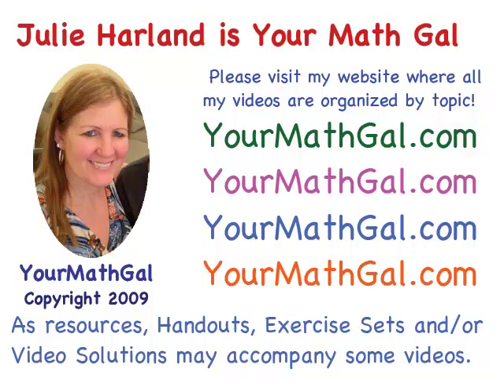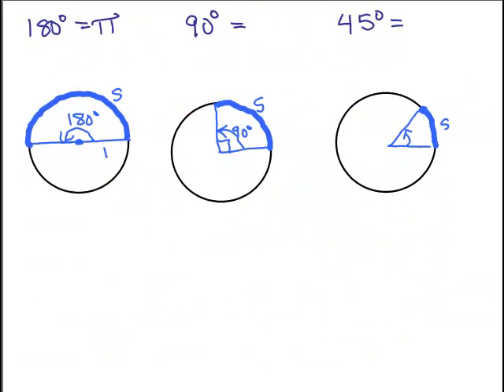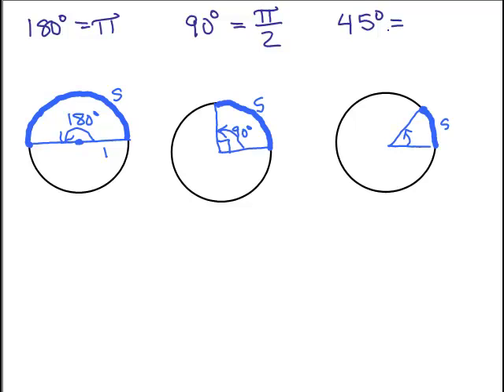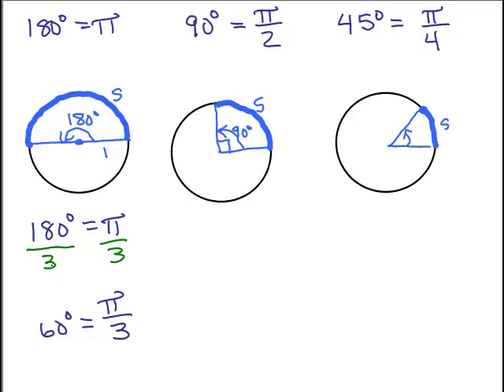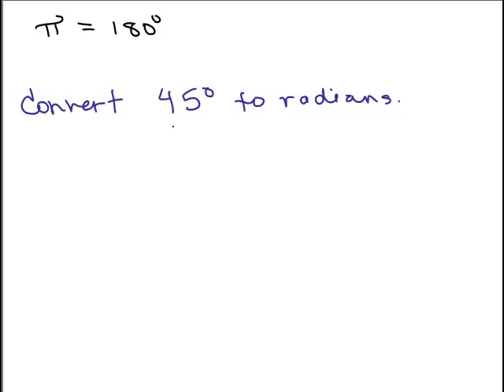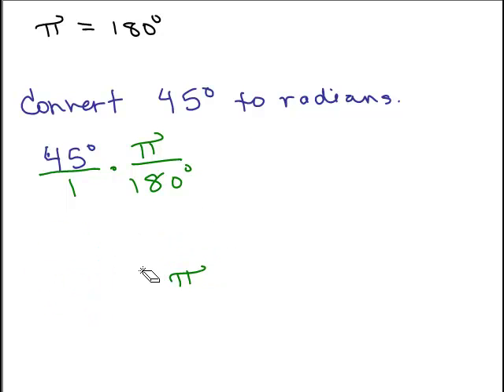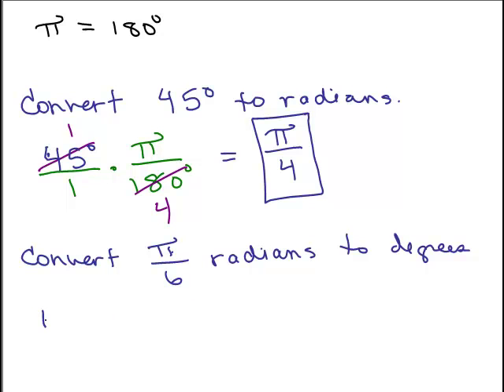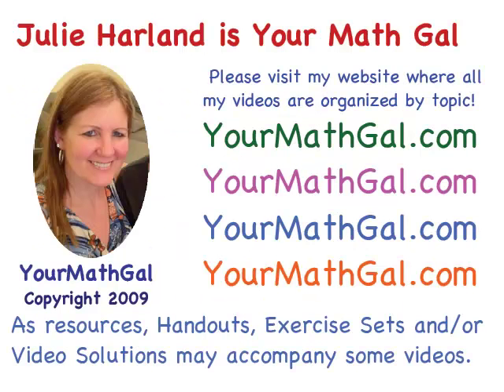Radian Measures of Angles 3